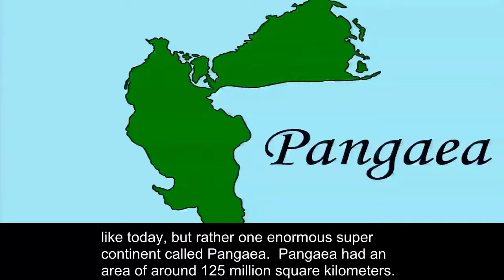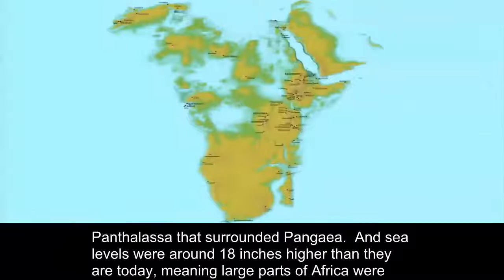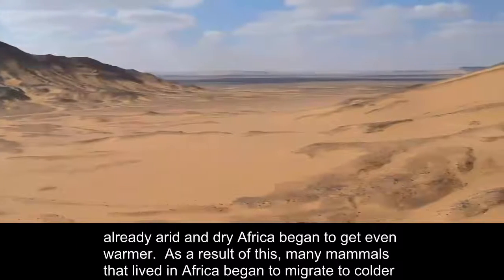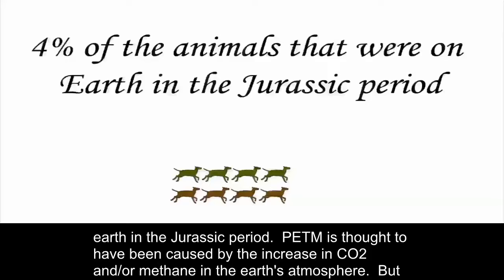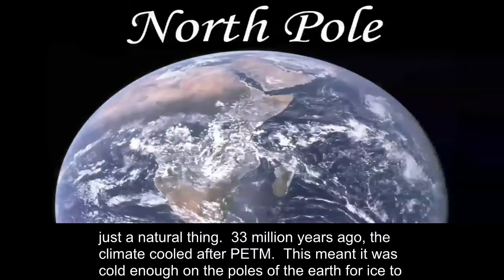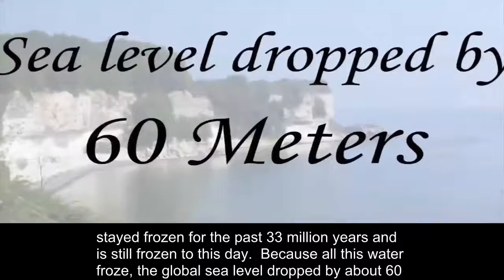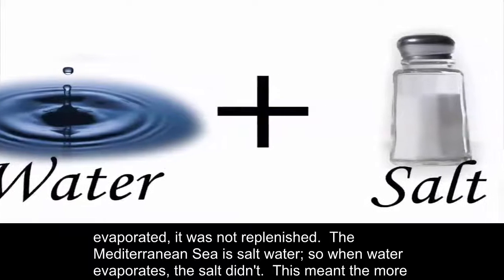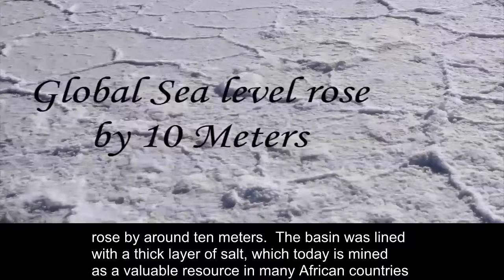the geographical history of africa CC